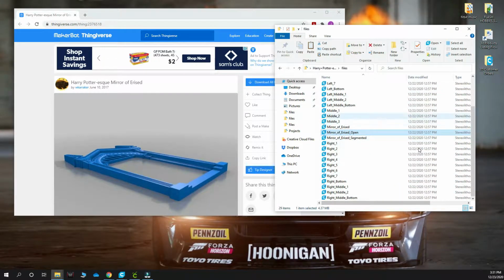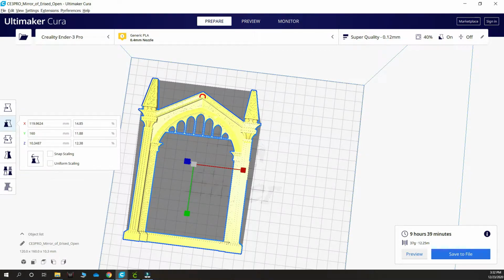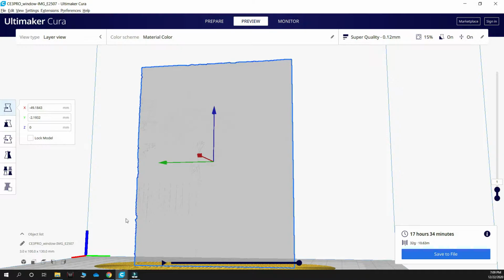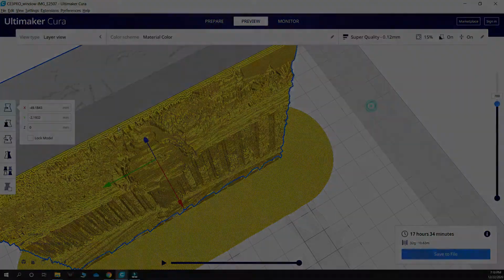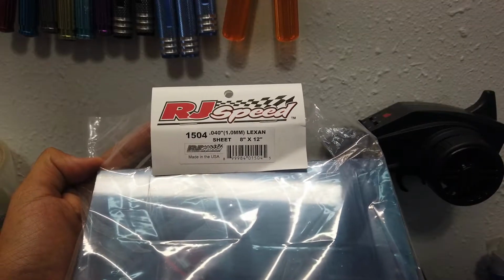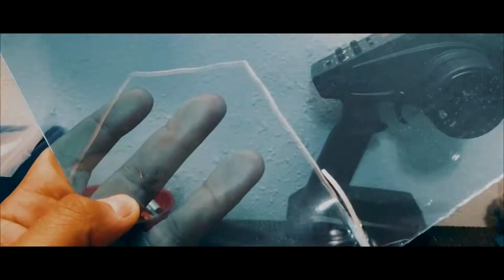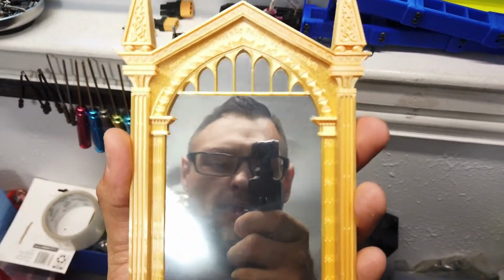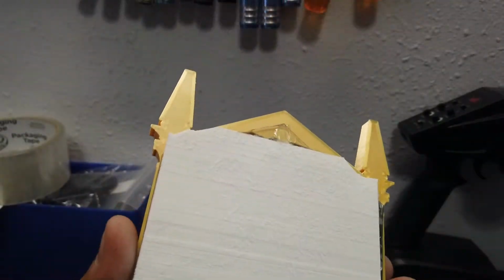3D PRINTED MIRROR OF ERISED LITHOPHANE HARRY POTTER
Happy New Year! Welcome to 2021! Hope to see you around all year.